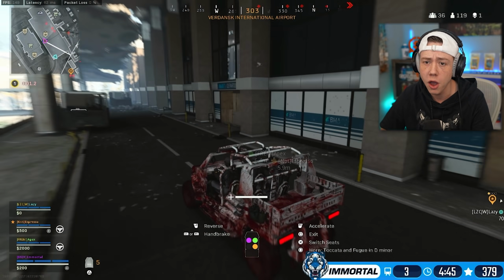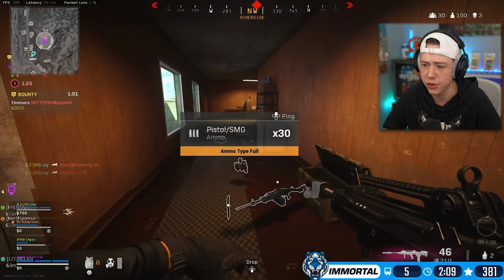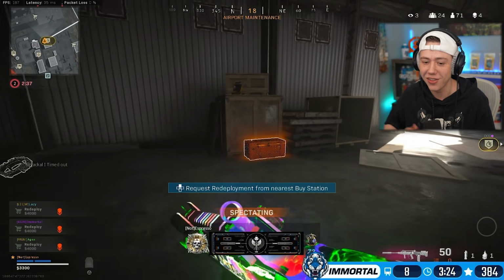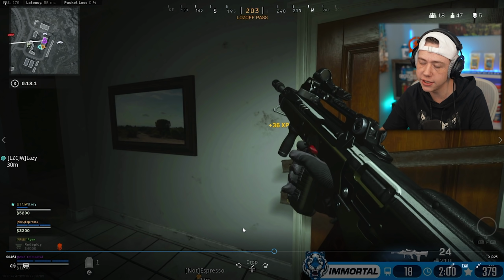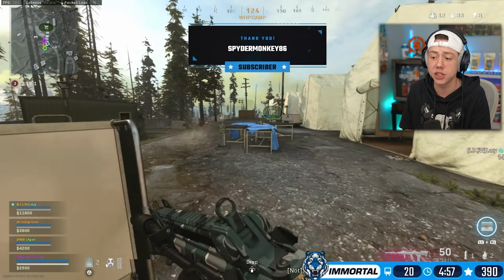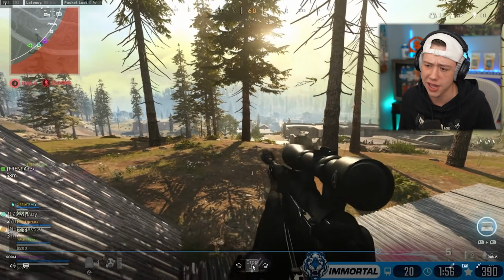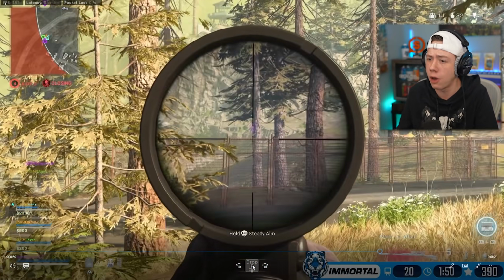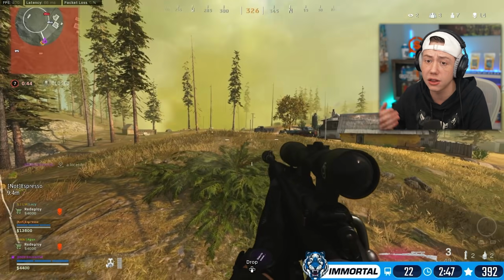Call Of Duty WARZONE: Get MORE KILLS & EASIER WINS! (WARZONE Tips & Tricks)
Here's some key tips to get MORE KILLS & EASIER WINS in Call of Duty WARZONE!

In this video, we're breaking down some Key Tips and Tricks to help you get EASIER WINS and More Kills in Call of Duty WARZONE! Everyone is trying to always get better and improve at COD WARZONE and today we're breaking down a WARZONE Gameplay to show you what to focus on and what to pay attention to while playing to improve at the game! These are the best tips and tricks for WARZONE right now!